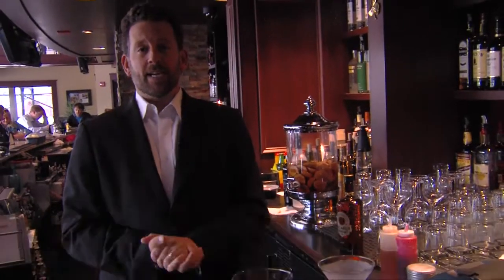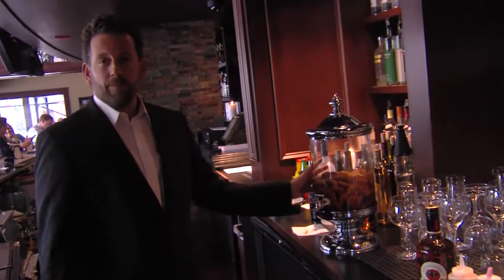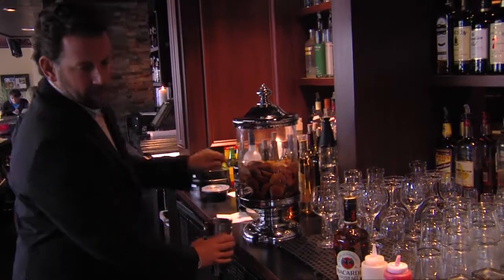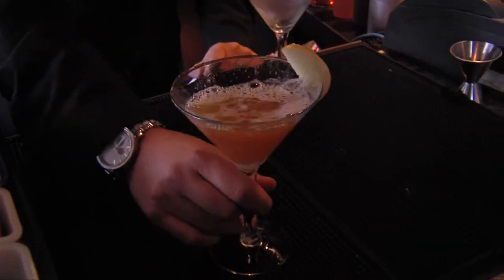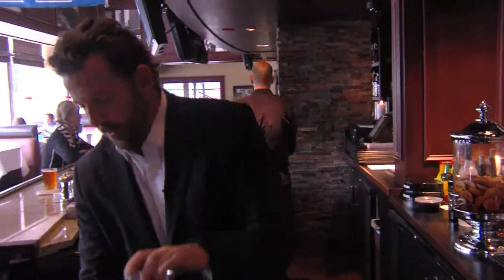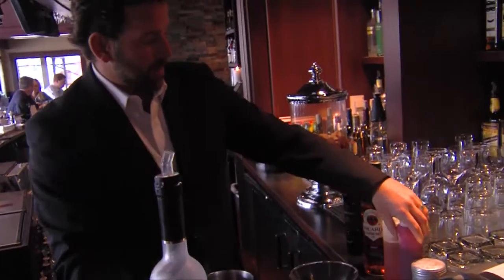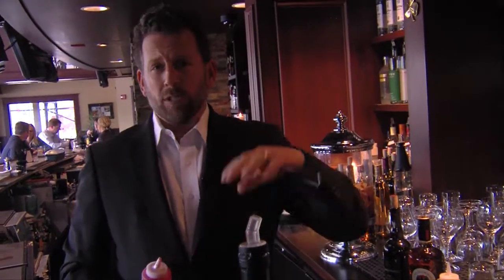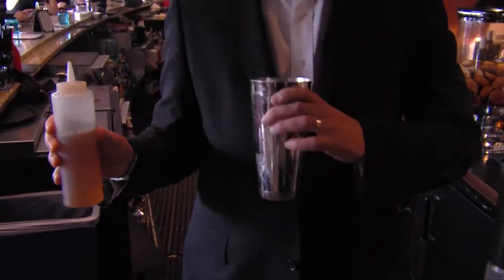Tavern at the Park: Mixed Drinks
Learn how to make Original Cinn and The Royal Tannenbaum, two signature drinks from the Tavern at the Park.